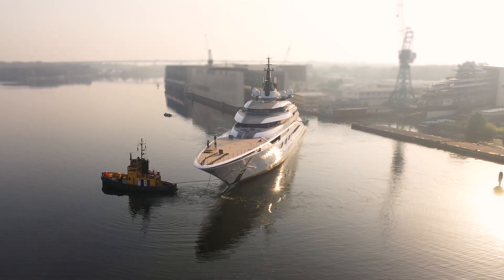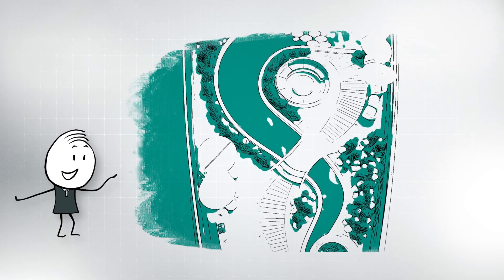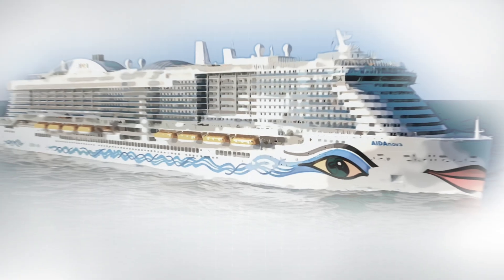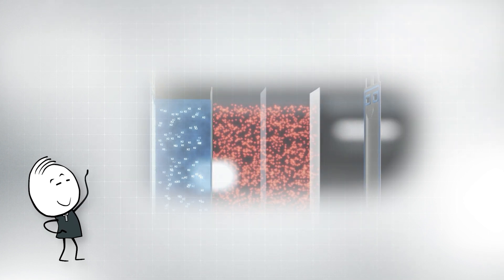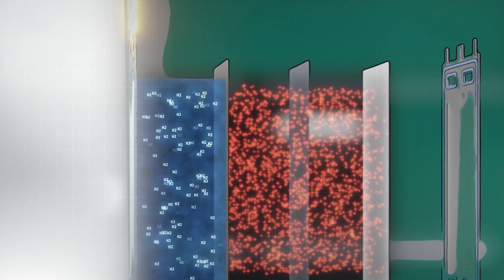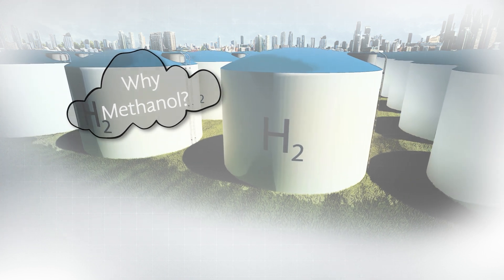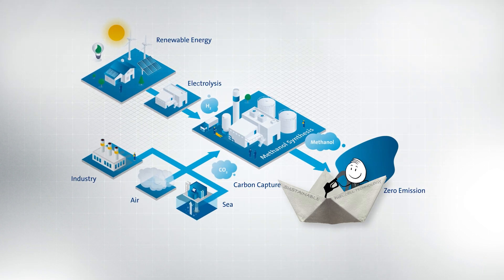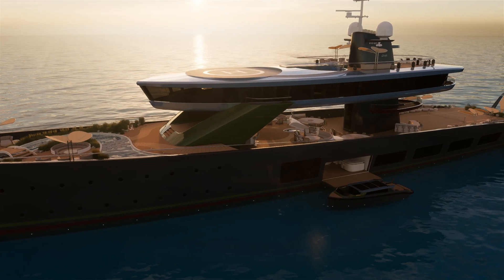Lürssen Yachts - Fuel Cell Technology on Yachts explained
0:00-0:32 Lürssen Bespoke Reputation
0:32-0:40 World´s First Motorboat
0:40-1:02 First Lürssen Yacht With Fuel Cell
1:02-1:31 PaXell Partnership
1:31-1:58 Why Fuel Cells?
1:58-2:49 How does a fuel cell work?
2:49-3:17 Why Methanol?
3:17-3:38 Where does it come from?
3:38-4:10 Fuel Cell Statistics